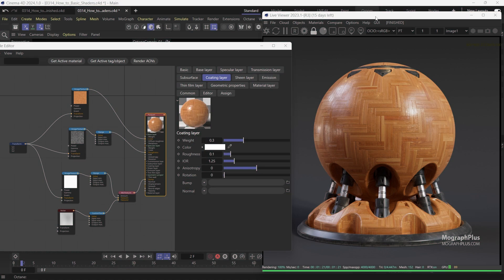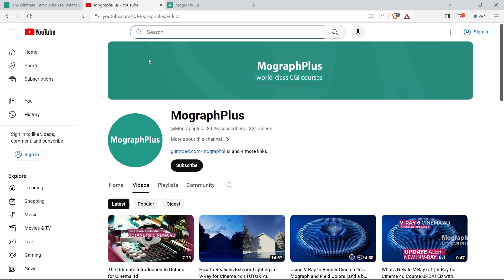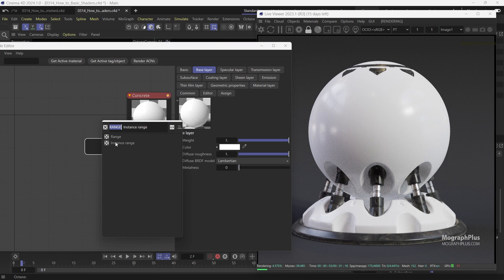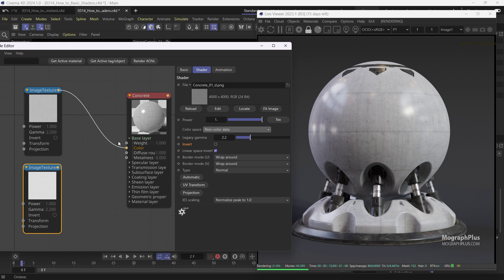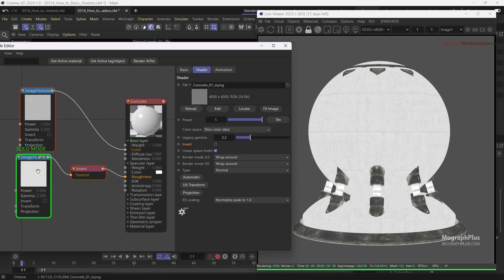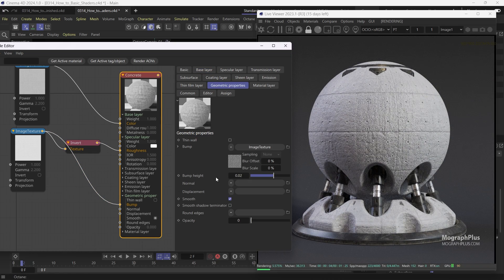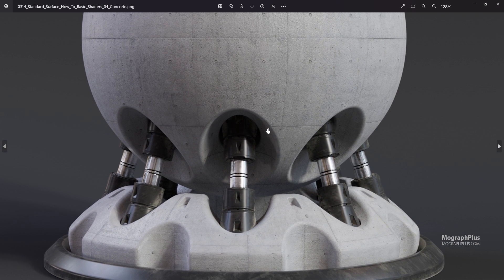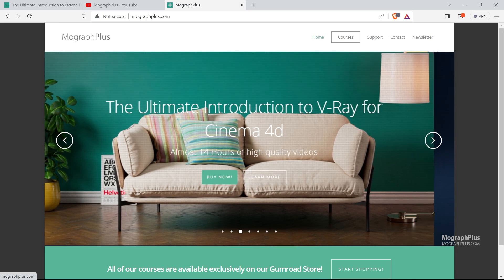Learn How to Create Realistic Shaders in Octane for Cinema 4d | Part 03: Concrete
In this video tutorial which is a free samples from our online course "The Ultimate Introduction to Octane For Cinema 4d" , we learn how to approach creating Concrete Materials in Octane for Cinema 4d using the standard surface material.